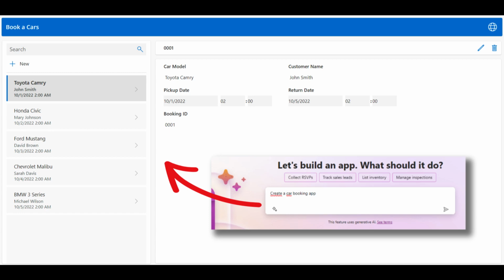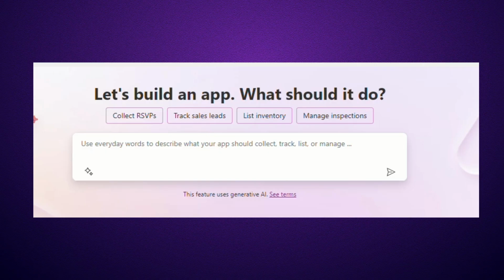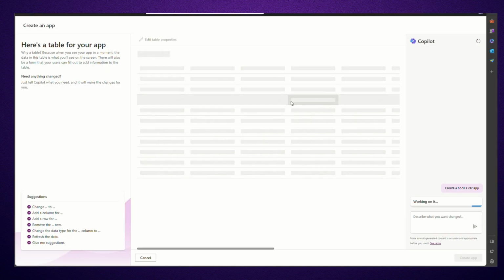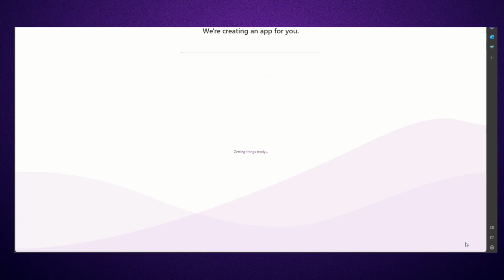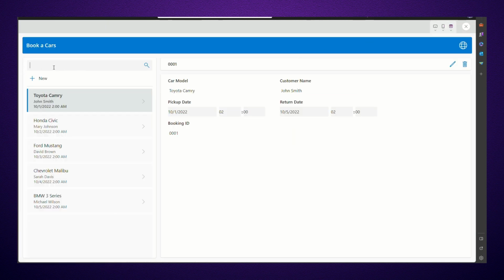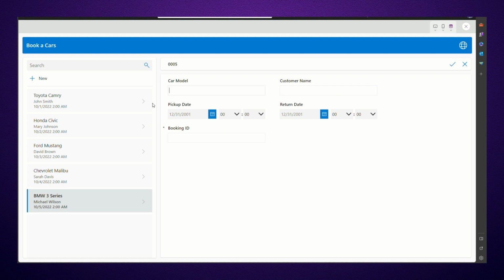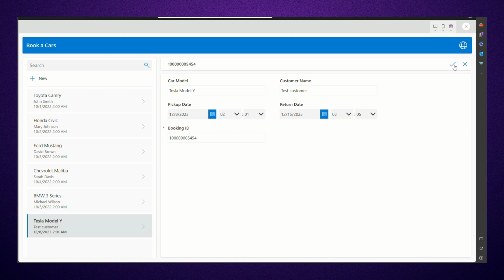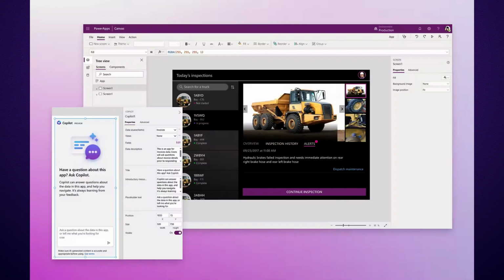How to Build Your Own Power Apps Copilot (In 2 minutes) - 2024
How to Build Your Own Power Apps Copilot (In 2 minutes)

✅ Online course: Mastering Microsoft Power Apps 2024: From Zero to Hero
✅ Book: Learning Microsoft Power Apps: Building Business Applications with Low-Code Technology

In this Microsoft Power Apps Copilot introduction video, we will show how to use
Microsoft 365 Copilot Power Apps. This Power Apps Copilot Beginner tutorial is perfect if you want to use AI Copilot in Power Apps to build your own Power App with Copilot